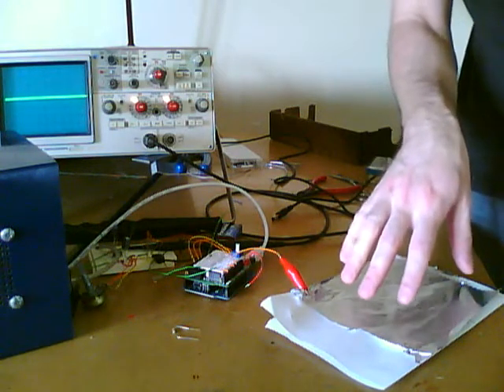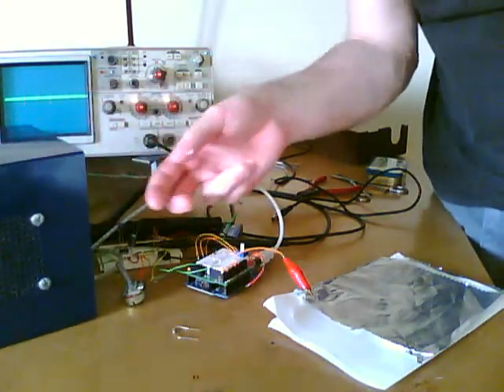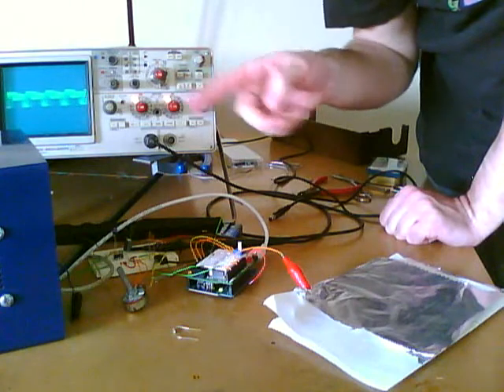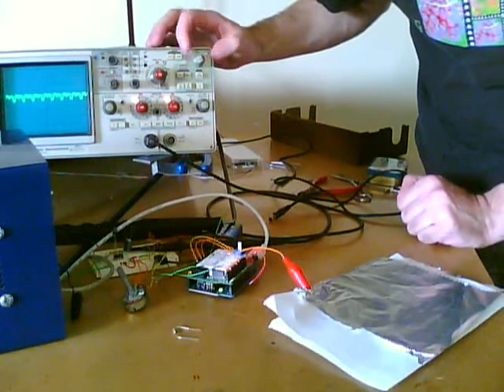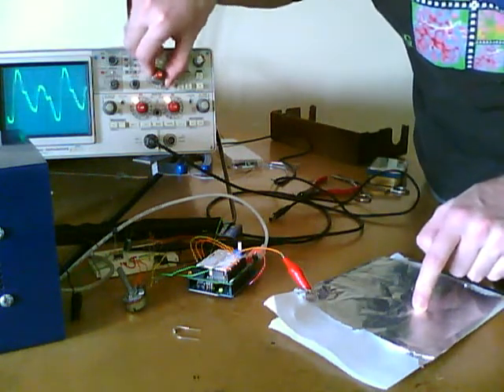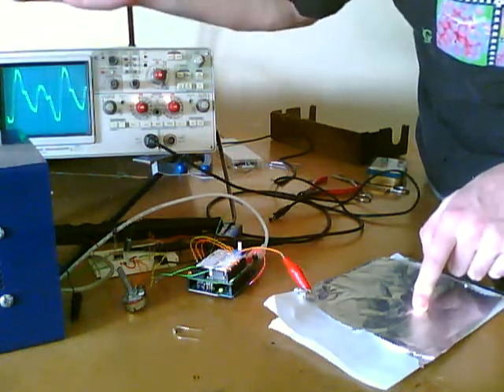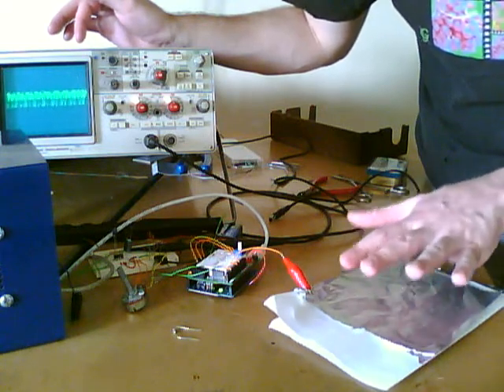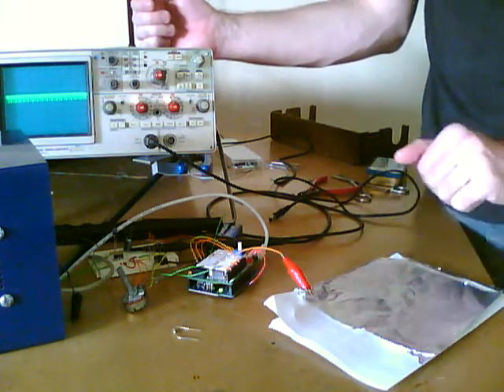Arduino Generated Audio version 2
Some improvements in audio tone quality